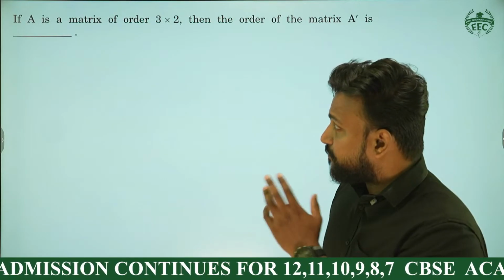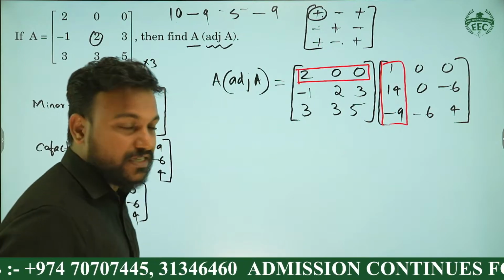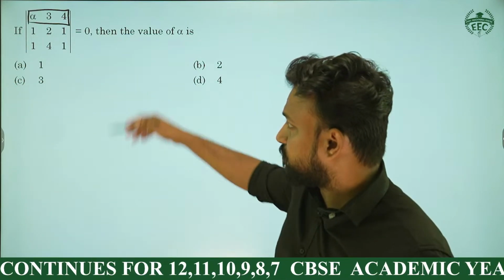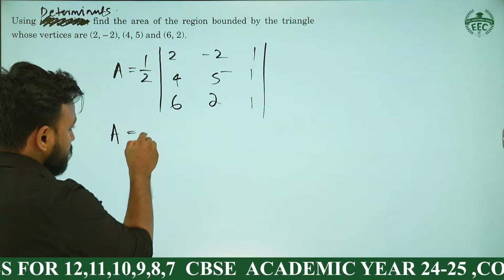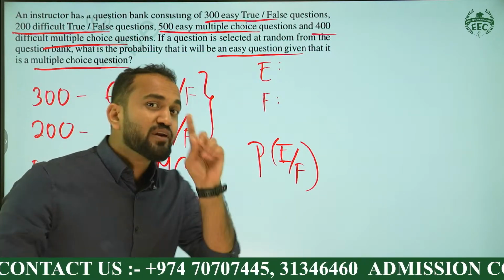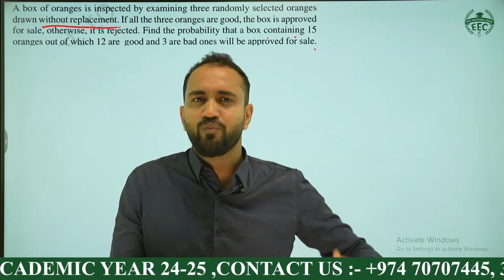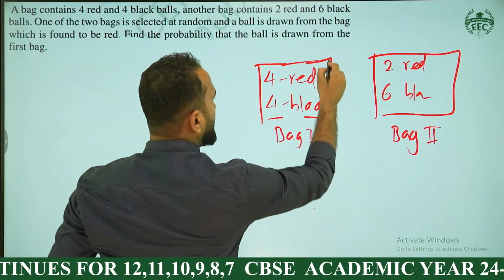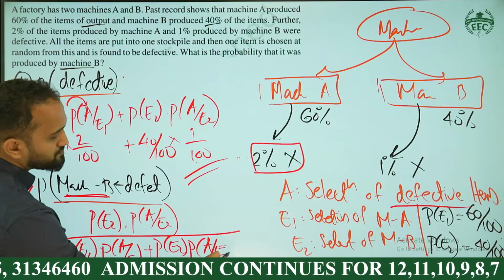CBSE 12th maths: Probability, Matrices, Determinants - Exam Capsule Live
Join us for a comprehensive exam capsule session on CBSE 12th maths, focusing on crucial topics: Probability, Matrices, Determinants . Our expert instructors will provide in-depth explanations, problem-solving strategies, and key insights to help you ace your exams with confidence. Don't miss this opportunity to boost your understanding and prepare effectively. Tune in live and get ready to conquer your mathematics exams!